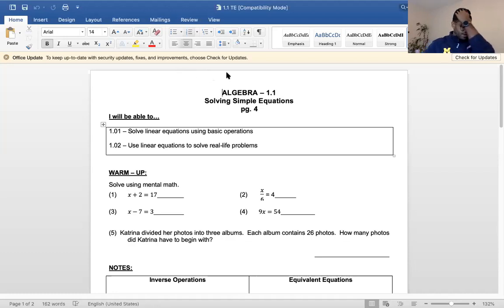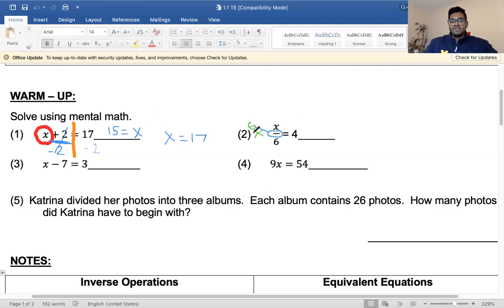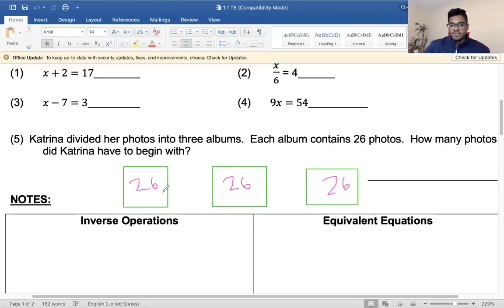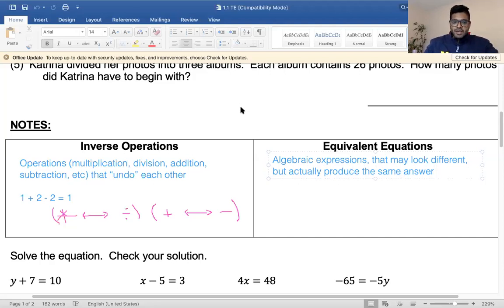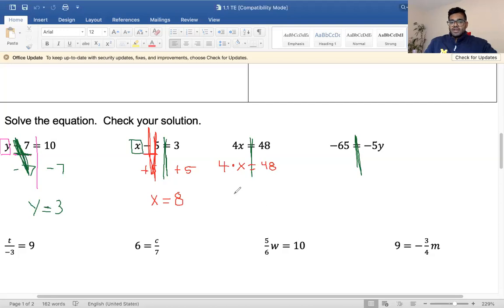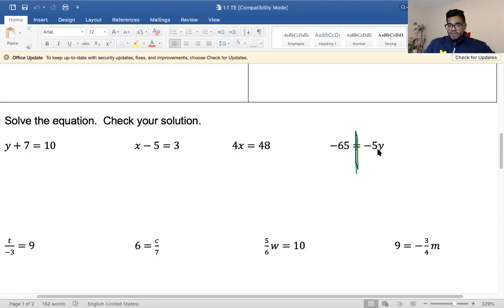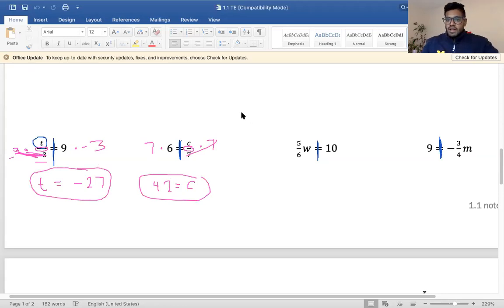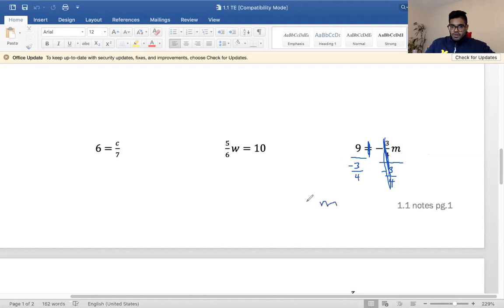Algebra 9 1.1 Part 1 Video Notes